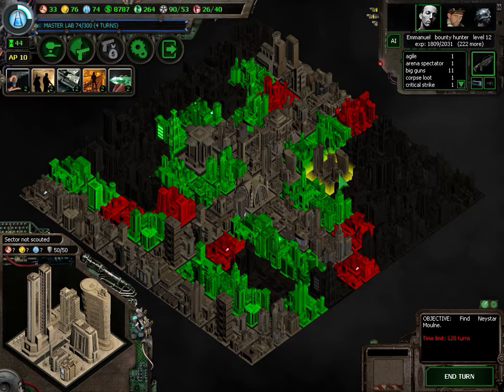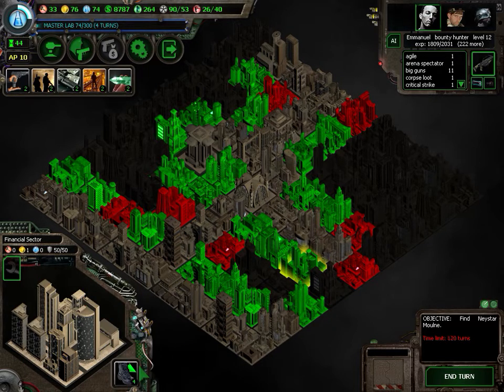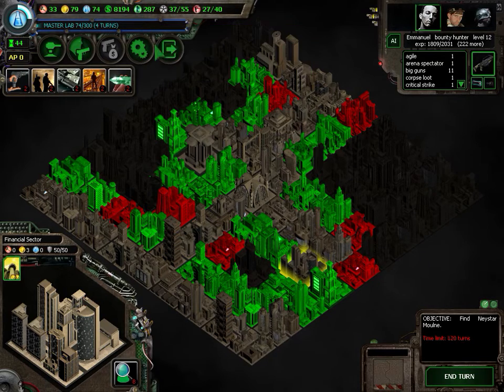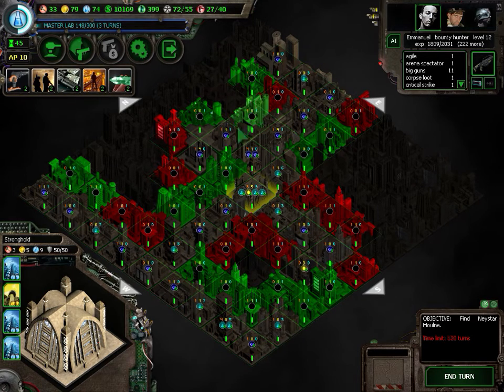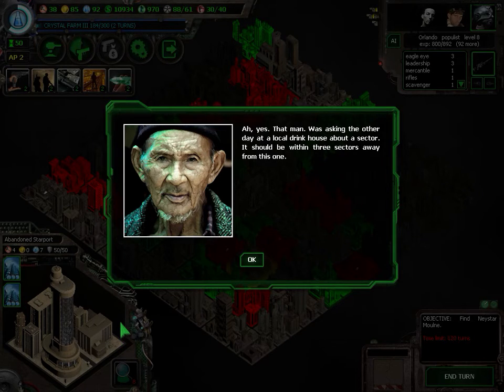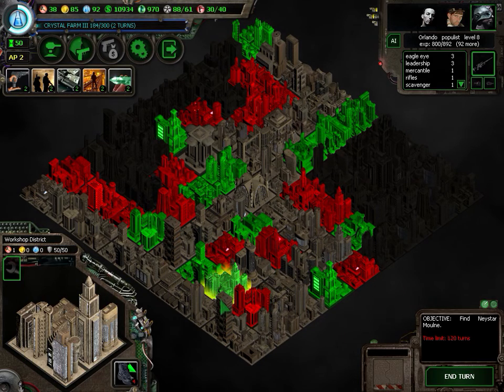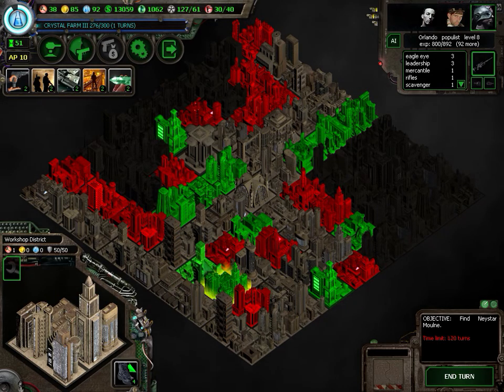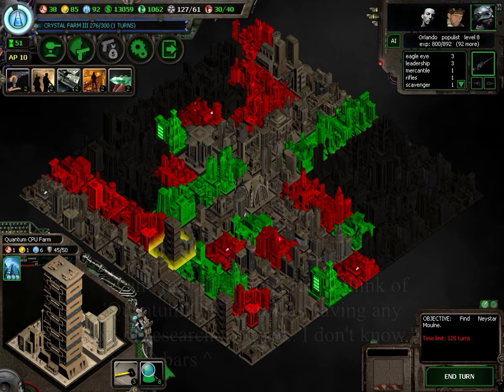Emerge - 21 (After You, Part III)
Neystar Moulne is hiding somewhere, but the people in the city have trouble with sharing basic information.

Recorded: 06-11-16
Edited: 06-11-16
Render Time: 57m 57s